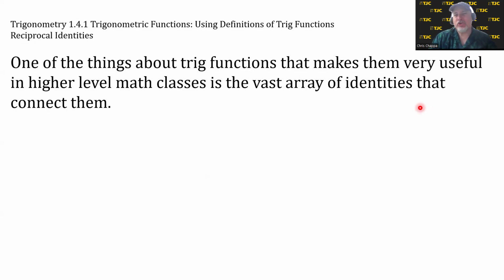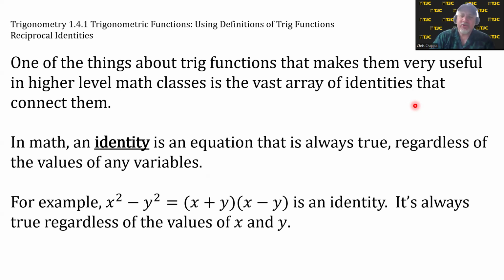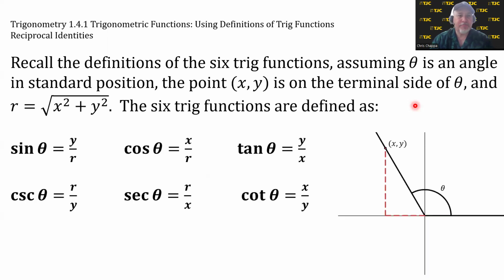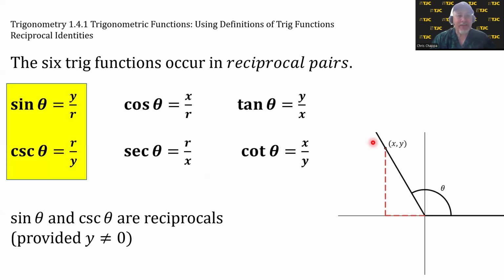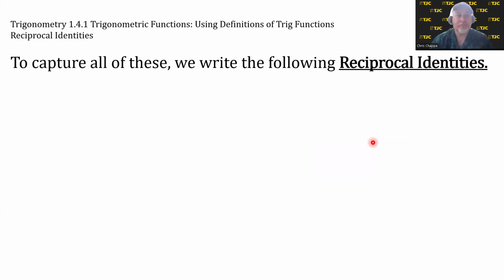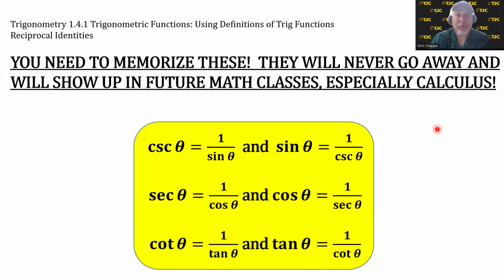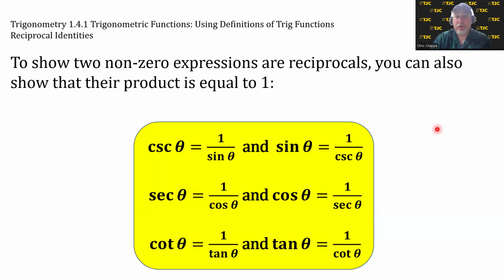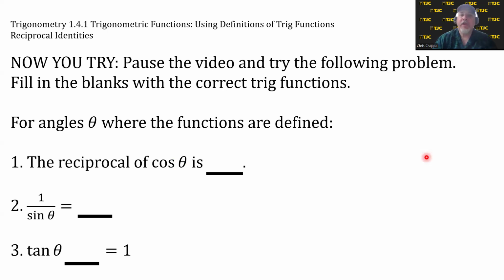Trigonometry Video 1.4.1 Reciprocal Identities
Section 4 – Using Definitions of Trigonometric Functions
Video 1 - Reciprocal Identities